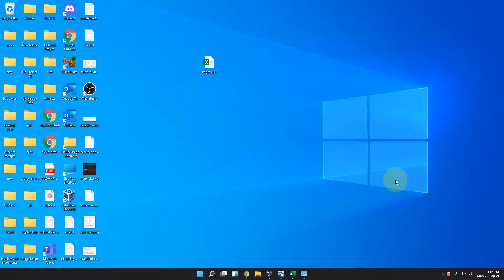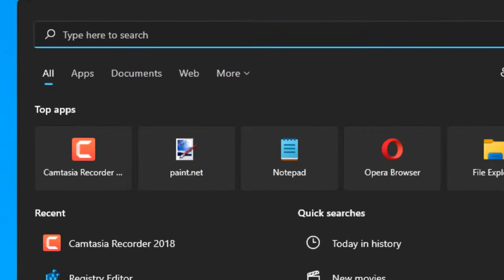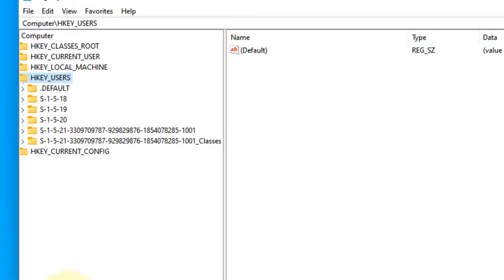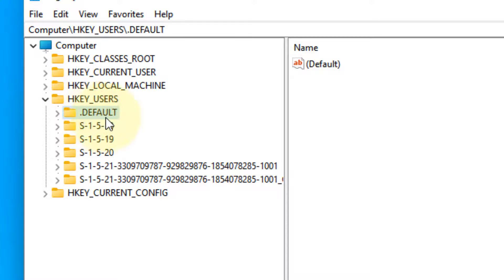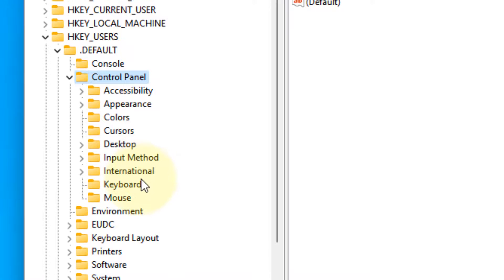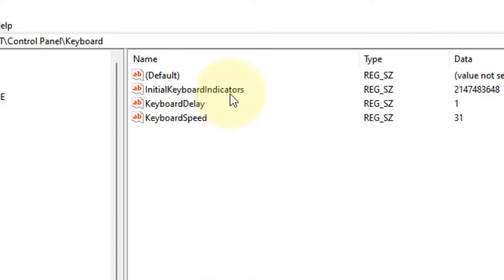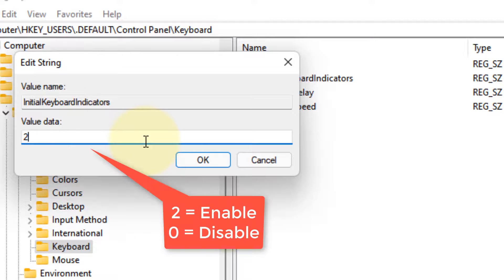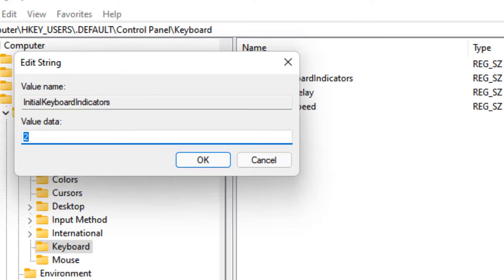How to Enable / Disable Numlock at Windows 11 Startup